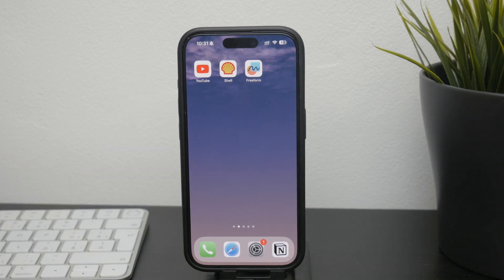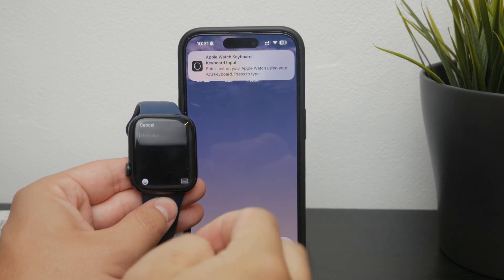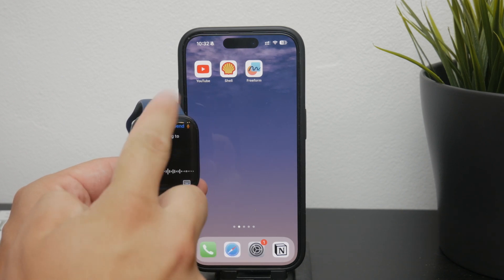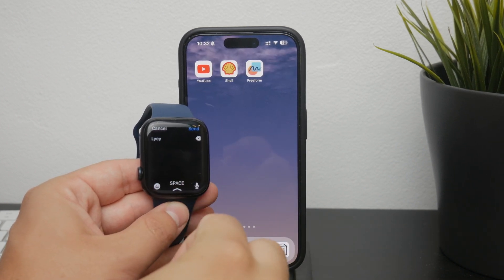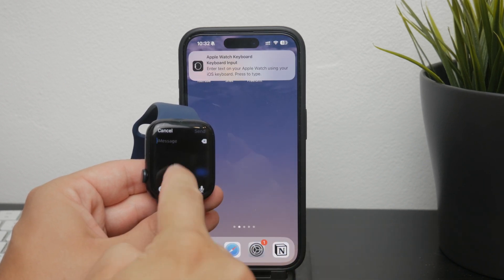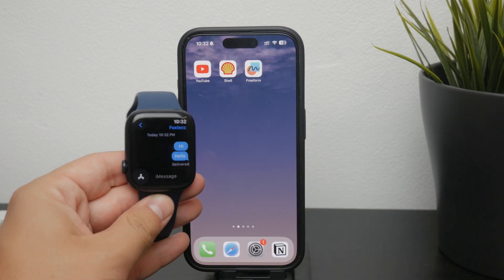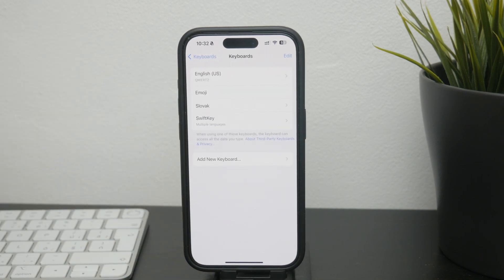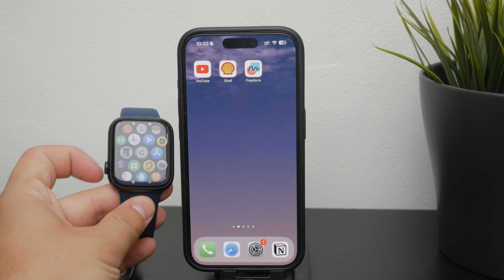Can You Type Messages on Apple Watch (explained)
In this video, we explore whether you can type messages on your Apple Watch. Discover the various methods for composing messages, including dictation, preset replies, and third-party apps. Follow along to learn how to effectively communicate using your Apple Watch.